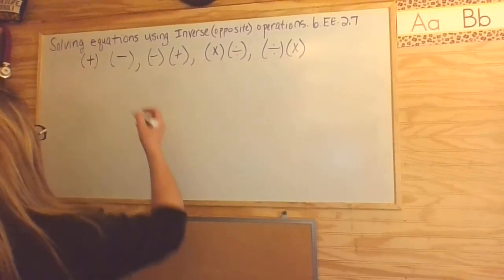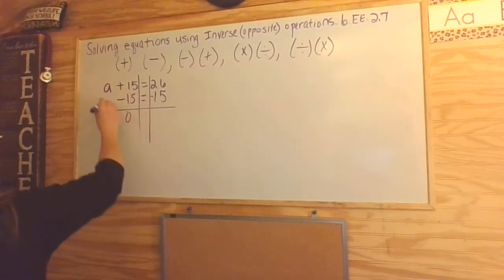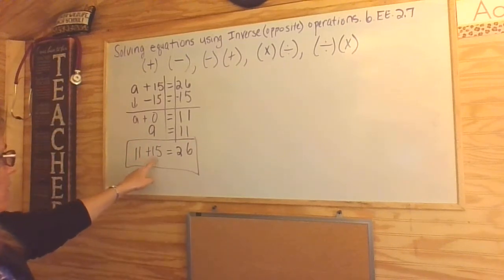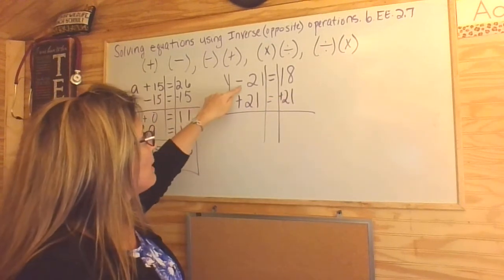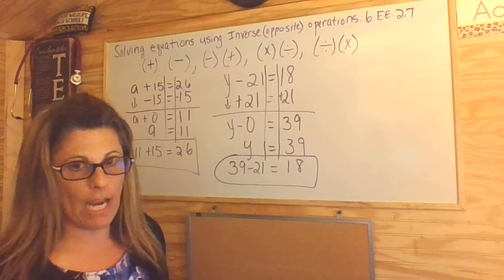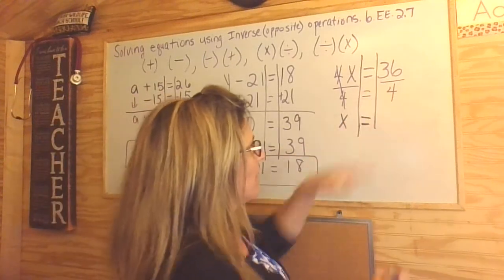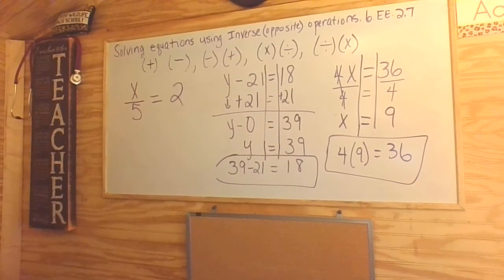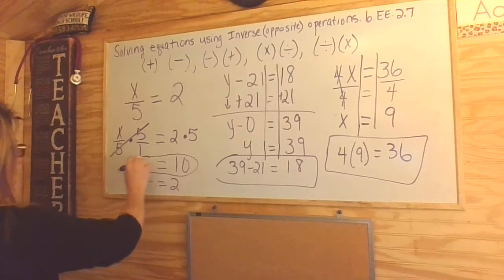WIN 20180123 17 51 06 Pro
Solving Equations using Inverse (opposite) Operations